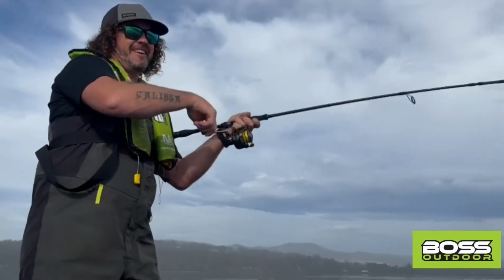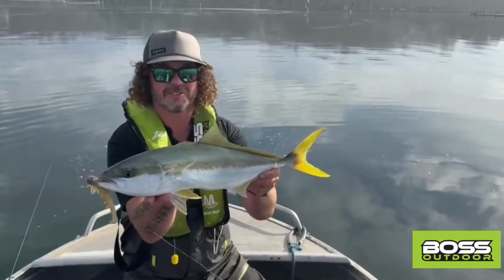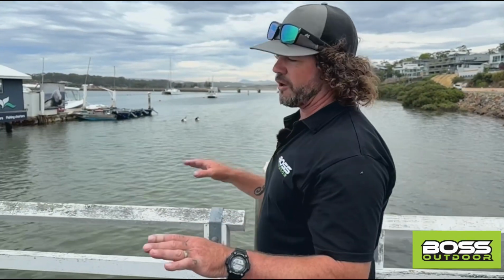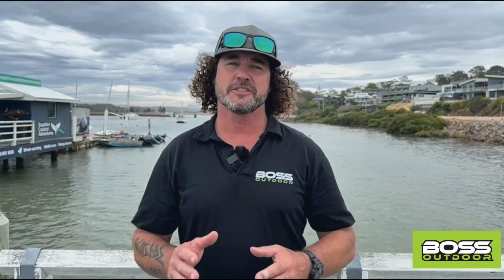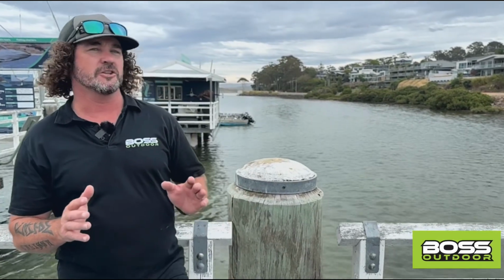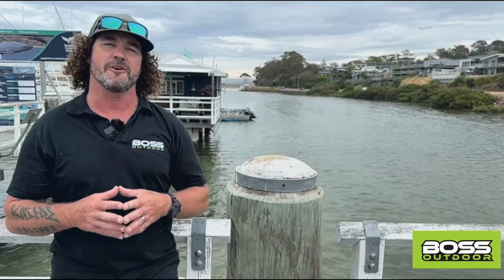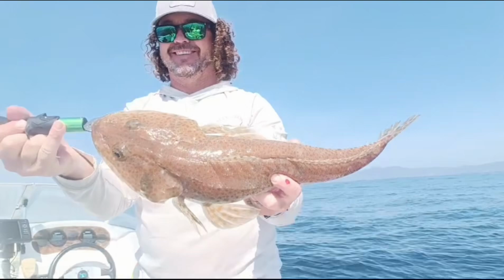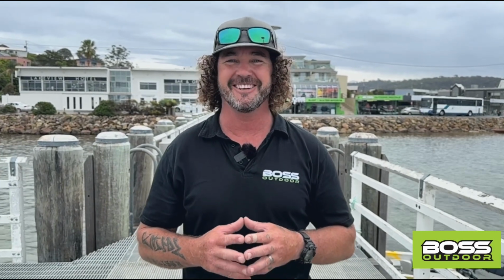Fishing Report Thursday 28th November 2024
Boss Outdoor Weekly Fishing Report- Thursday 28th November 2024